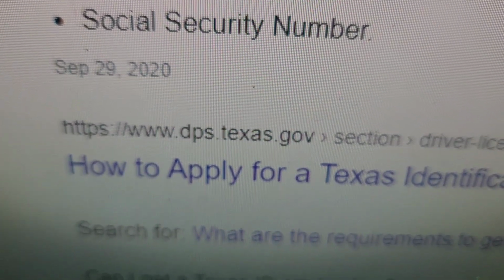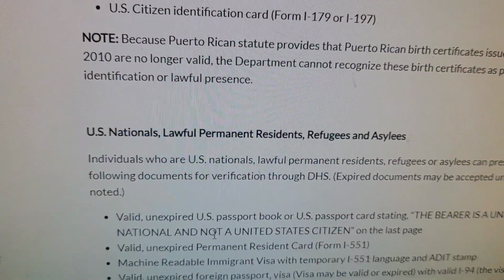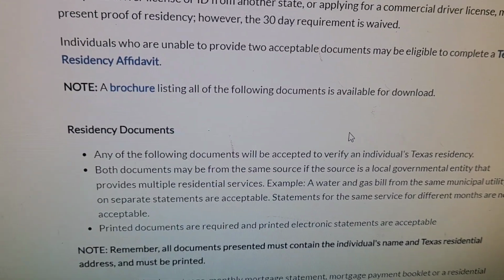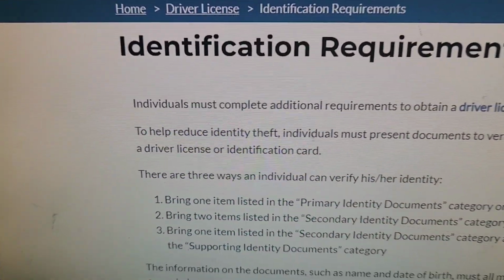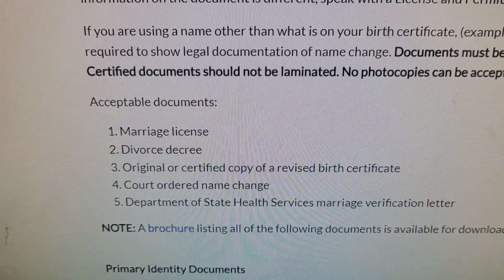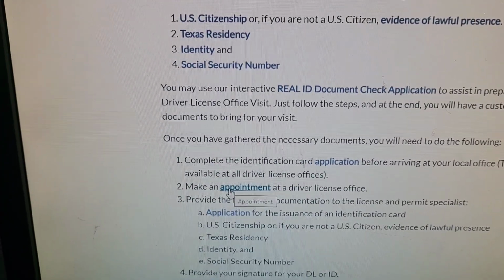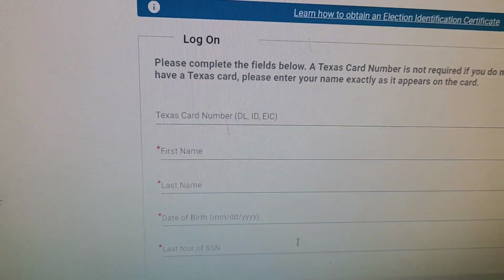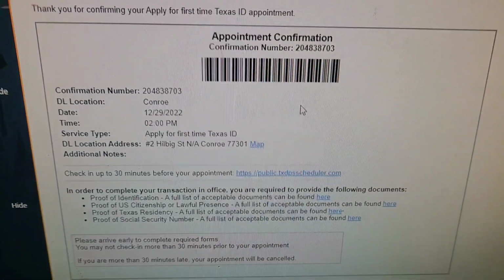How to get a Texas ID card for a minor!